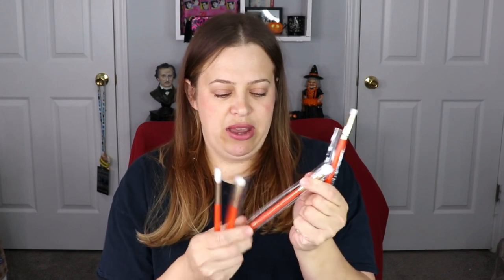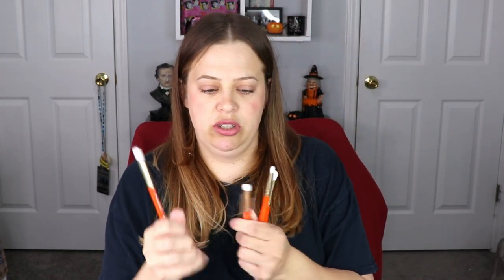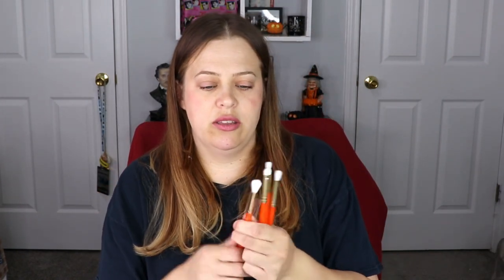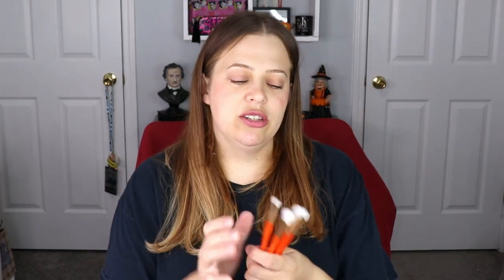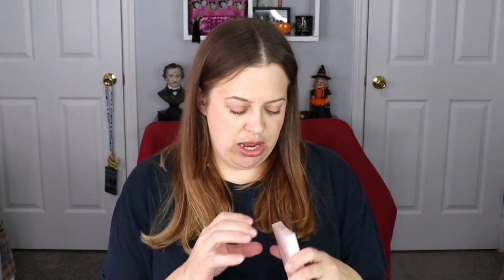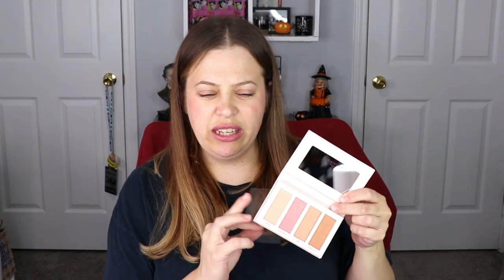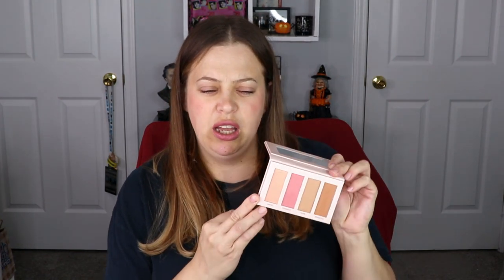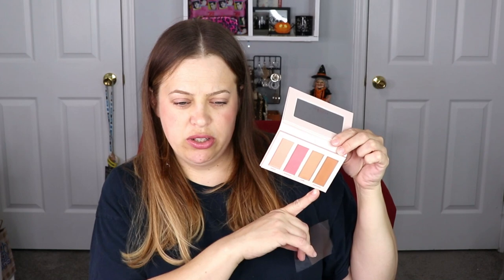Boxycharm by Ipsy Unboxing | October 2023